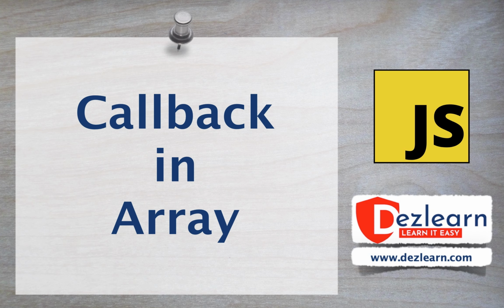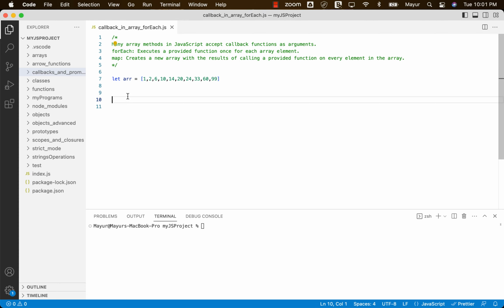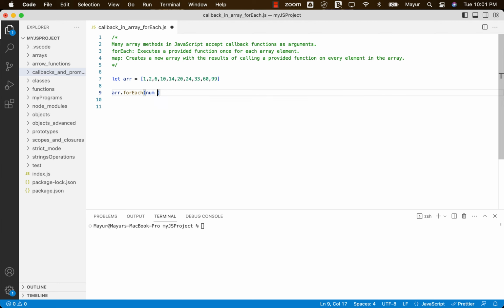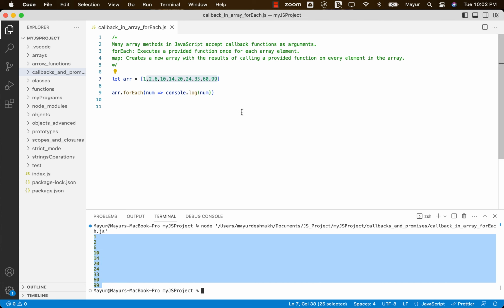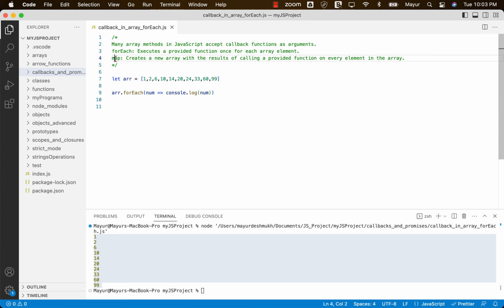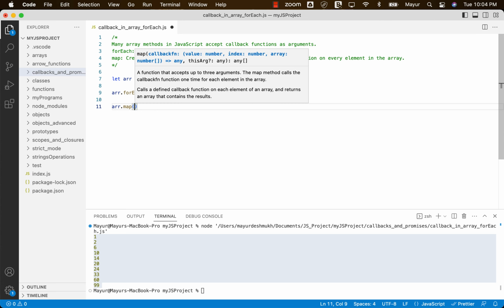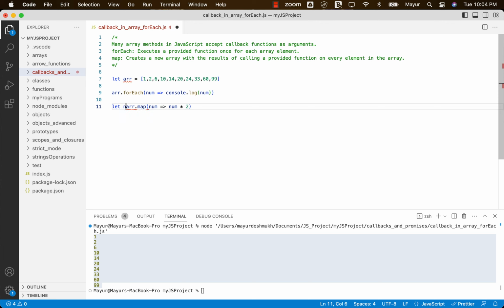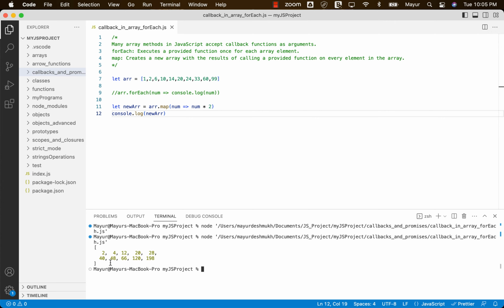4_Callbacks in Action: JavaScript Array Methods (JS)